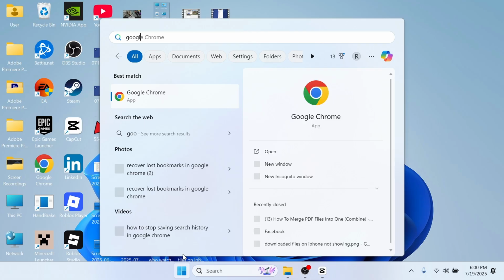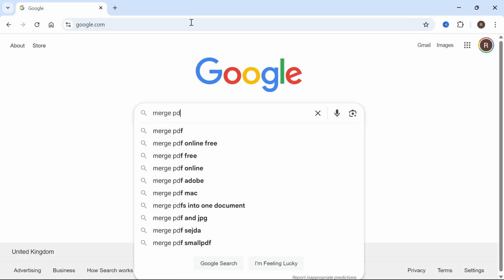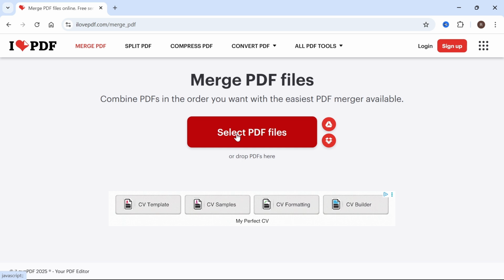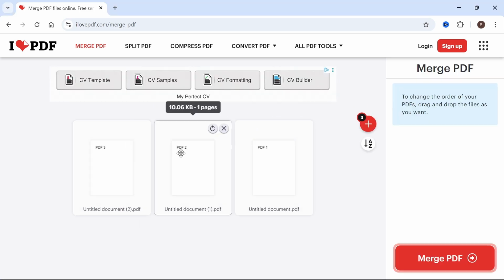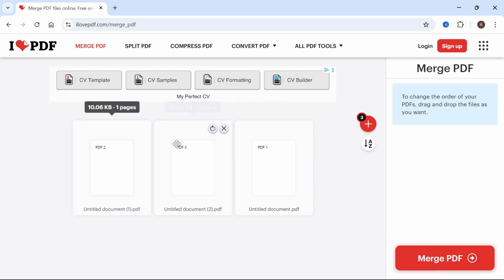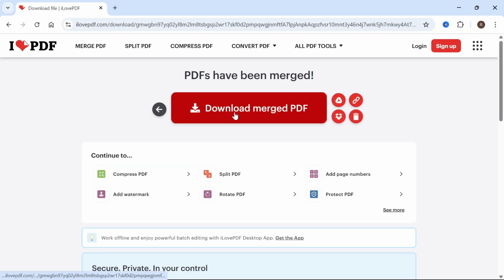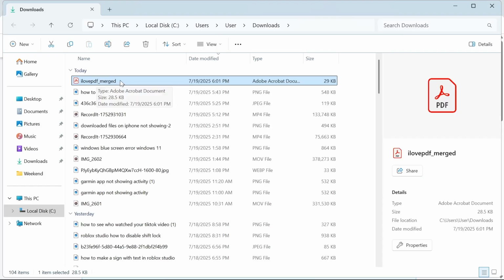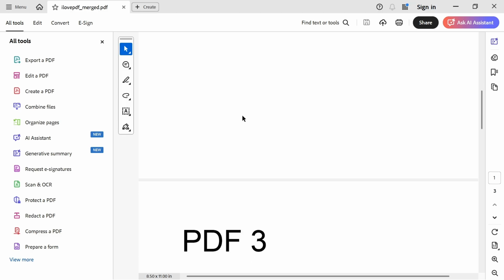How To Combine All PDF Files Into One Document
Need to merge multiple PDF documents into one file? This guide shows how to combine PDF files on Windows using online PDF mergers. Here is how to organize your documents into a single file.